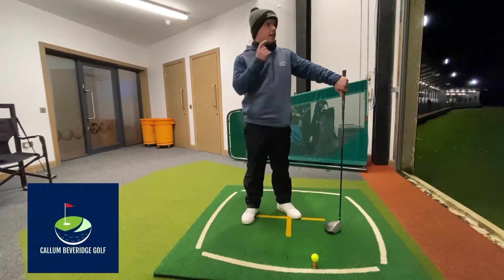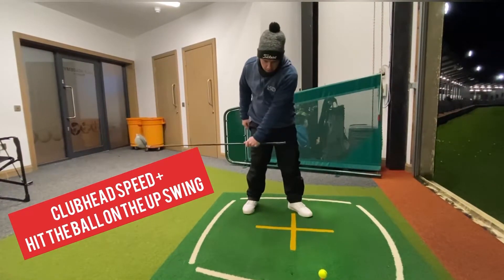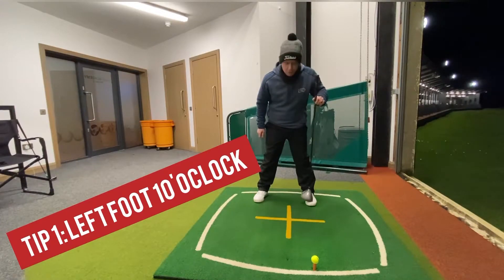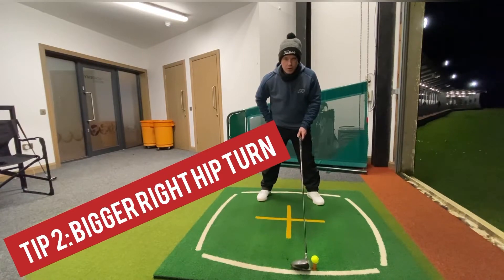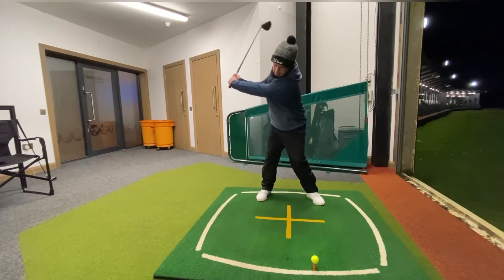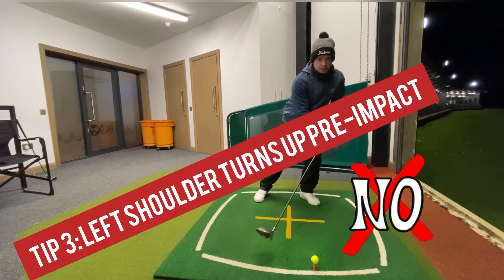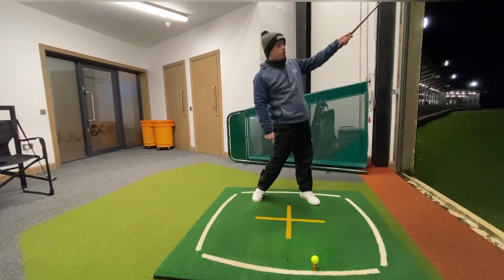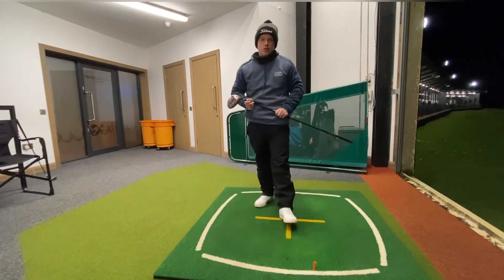LONGER, HIGHER DRIVES WITH 3 SIMPLE TIPS ANYONE CAN DO!! - Really Simple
3 Really easy tips to hit longer drives which any standard of golfer can try!!

I’m Callum Beveridge, a P.G.A Professional based in Scotland looking to help as many golfers as possible and grow the great game of golf! ⛳️✅